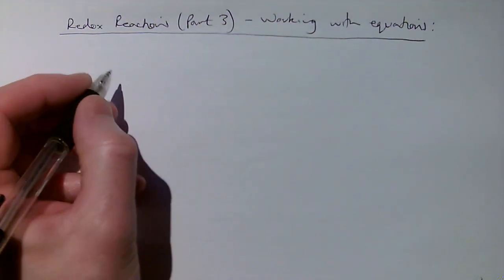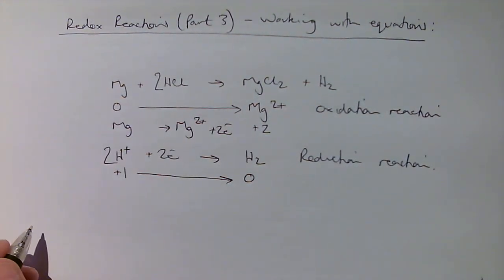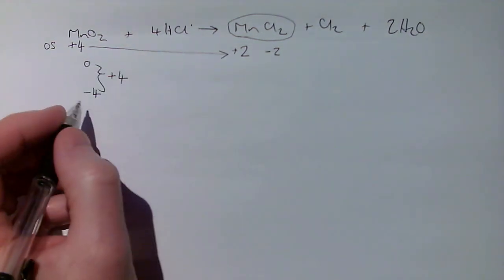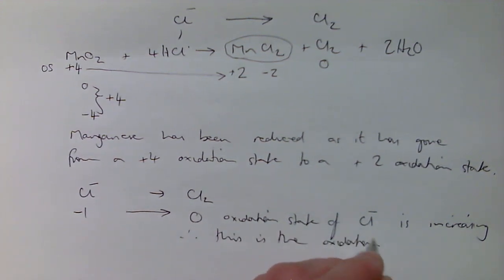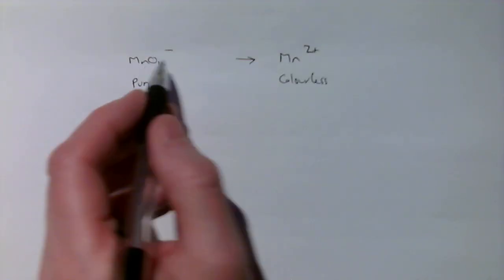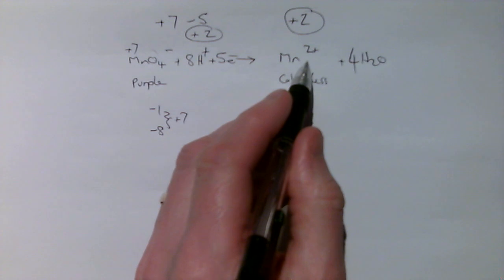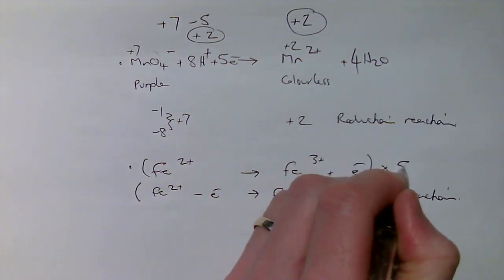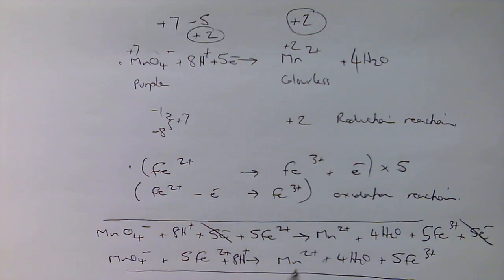A Level Chemistry Redox Reactions Part 3 Working with equations (AQA)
Understanding oxidation and reduction through oxidation states and chemical equations and combining half equations.